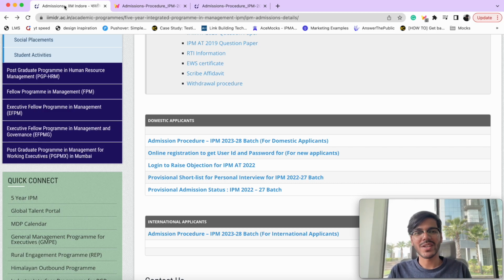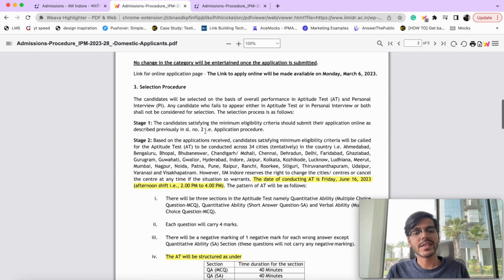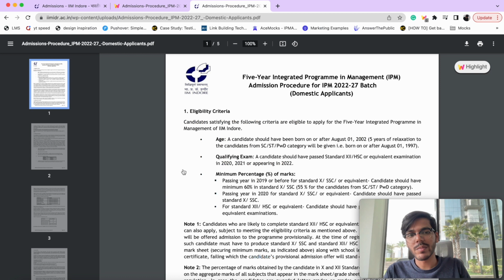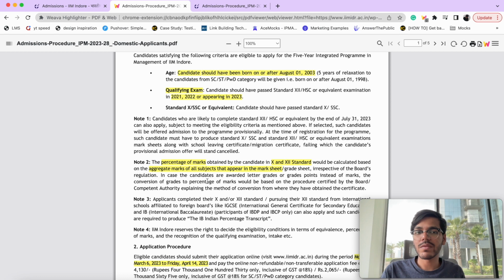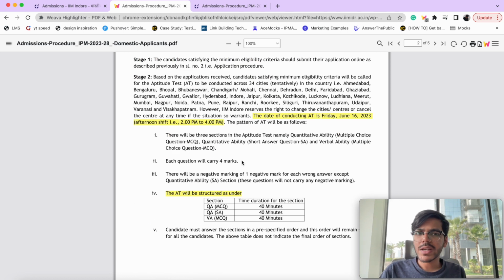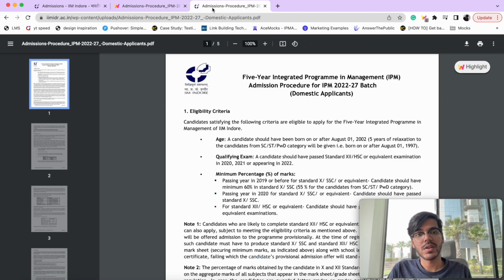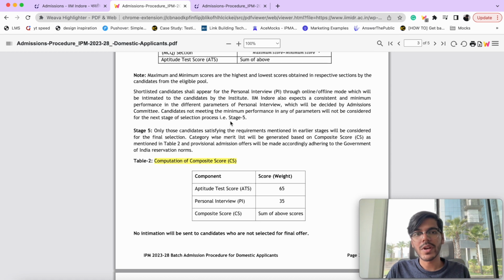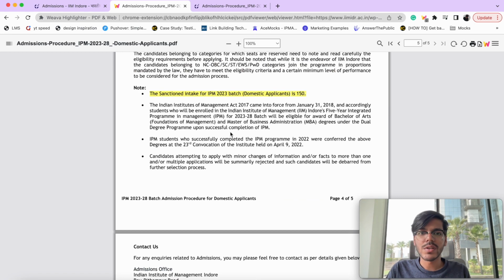All About IPMAT Indore 2023: Important Dates | Exam Pattern | Selection Criteria | Total Seats